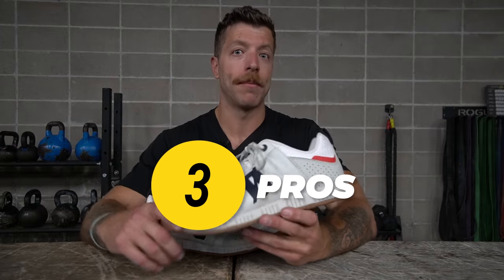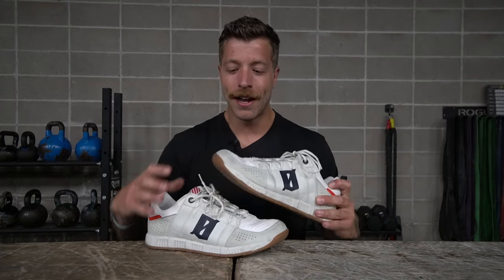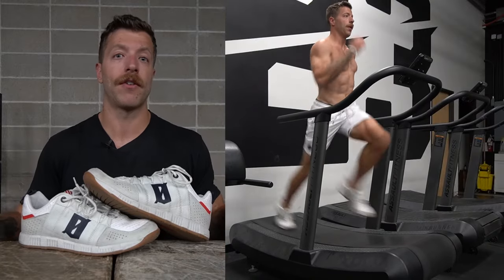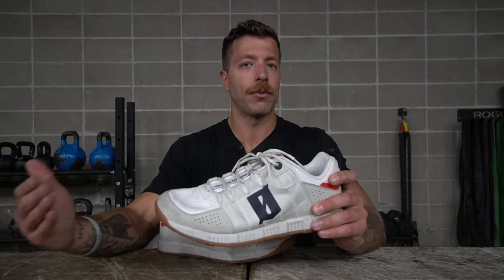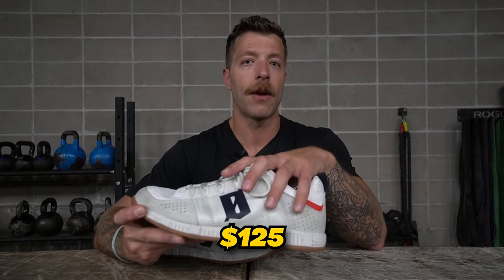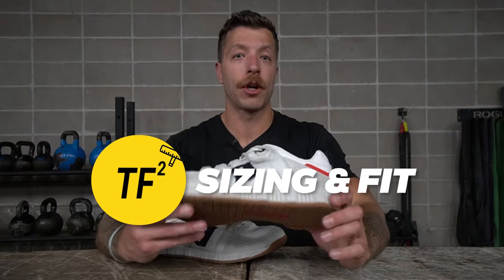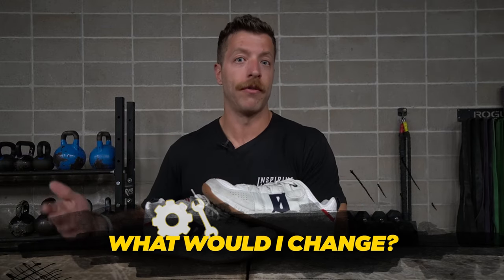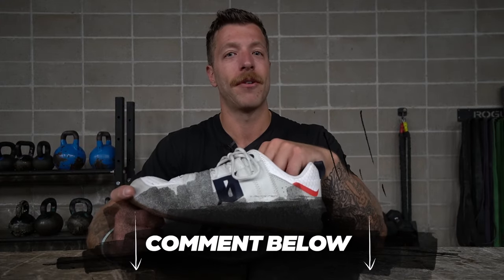VIKTOS CORE GYM REVIEW | Sneaky Strong Performance!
The VIKTOS Core Gym has been a surprisingly strong training shoe for tackling a little bit of everything.

This model's high-rebound EVA foam midsole has been stable enough to support my heavy lifts and it's comfortable to accommodate my explosive workouts. I also like the Core Gym's width and overall upper volume.

In my VIKTOS Core Gym review, I'll cover everything you should know about this shoe before buying it.

0:00 Core Gym PROS
2:02 Core Gym CONS
3:21 Performance Assessment
6:40 Price
7:07 Who SHOULD Buy This Shoe?
8:05 Who SHOULDN'T Buy This Shoe?
8:34 Sizing and Fit
9:11 Weight, Drop, and Insole
9:26 Construction Details
10:57 What Would I Change?
11:41 Final Verdict

At the end of the day, I think the VIKTOS Core Gym provides a unique take on traditional training shoes regarding their fit.

If you have thick feet and you're constantly battling upper volumes in your shoes, then the Core Gym could be a good option to explore.

This model ticks all of the boxes that you want in the context of lifting, CrossFit, and cross-training with its relatively no-frills construction.